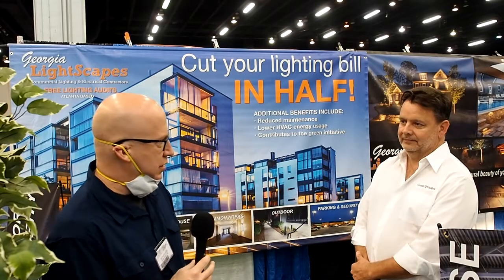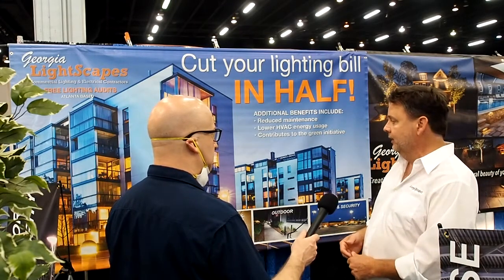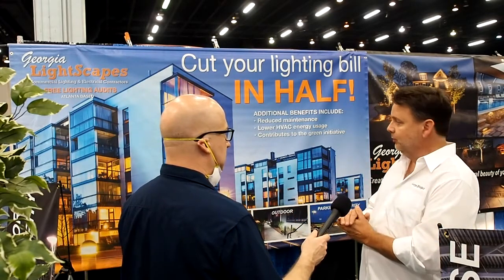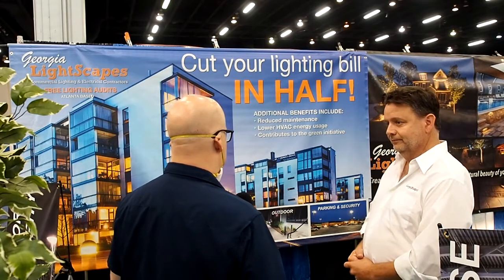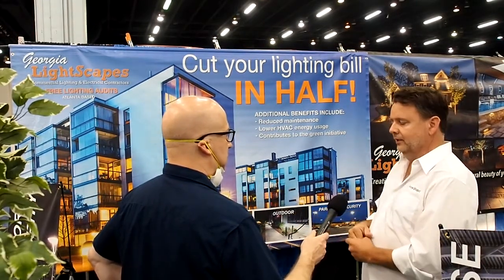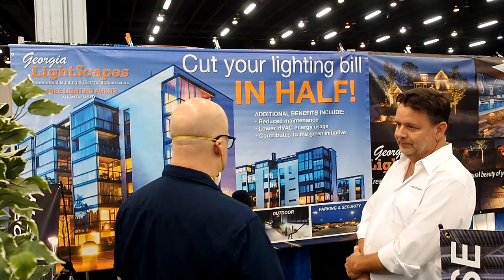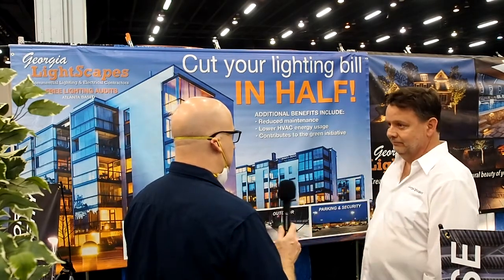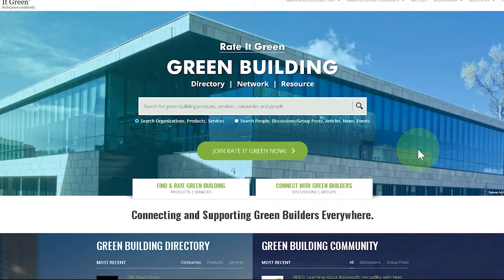Georgia Lightscapes: How to Cut Your Commercial Lighting Bills in Half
Lighting is a huge energy consumer in commercial buildings and switching over to LED options will not only save you on operating cost but will also last longer saving you on maintenance costs.

Green Builder Matt Hoots interviews Mark Dover at the Build Expo in Atlanta.   Mark discusses how LED's can save building owners money with ROI realized within a couple years.

00:00 Intro to 2020 Atlanta Build Expo
00:48 Why switching over to LED is beneficial
01:40 How lighting load can reduce HVAC load
02:35 How the savings can be financed
03:40 Average lifespan of these LED lights

For more information on green building products and services, and to add your voice to our open green building directory and network, visit Rate It Green